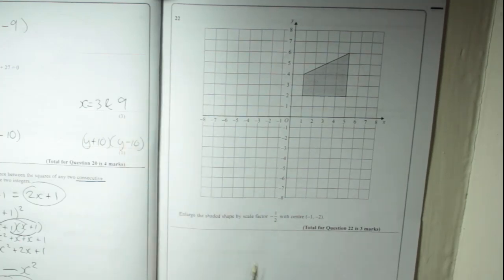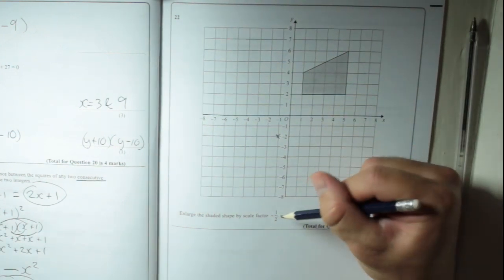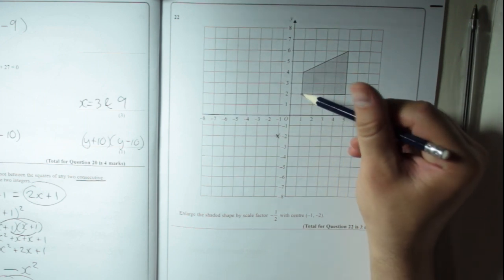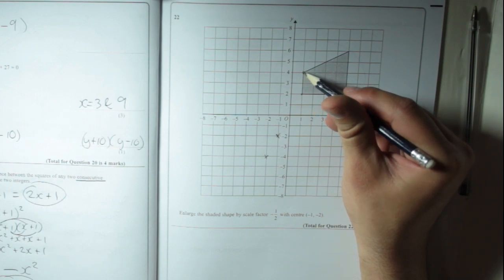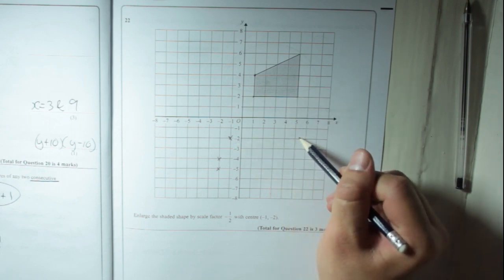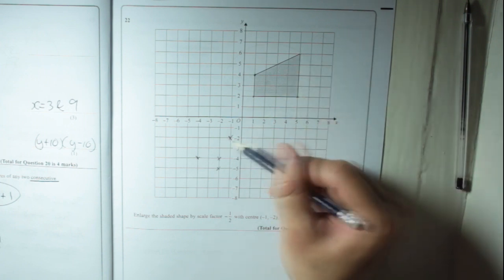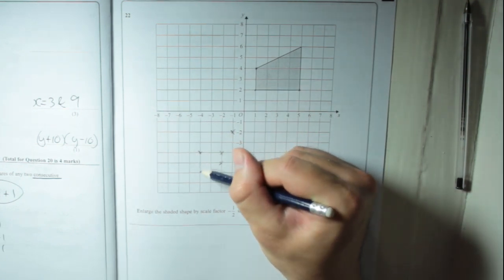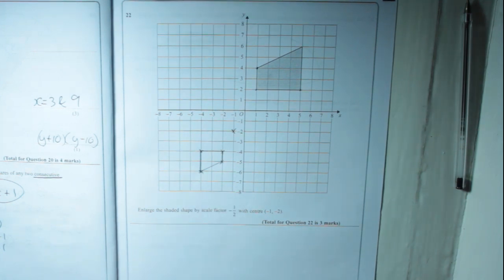Edexcel GCSE Paper 1 February 2013 - Q22 Enlargement